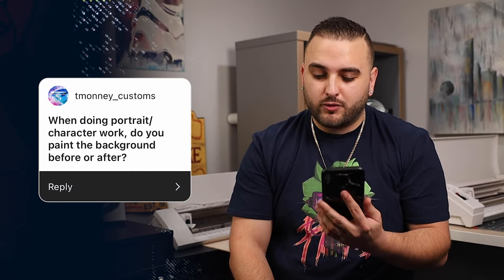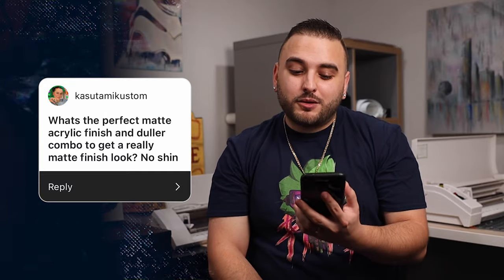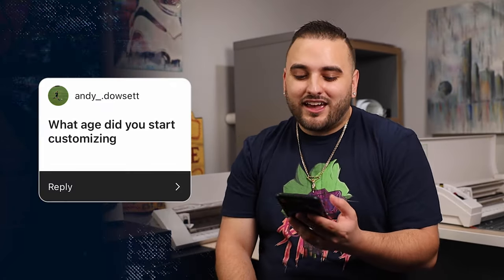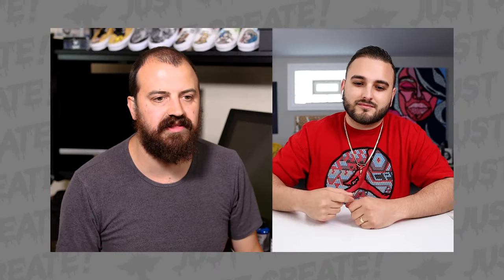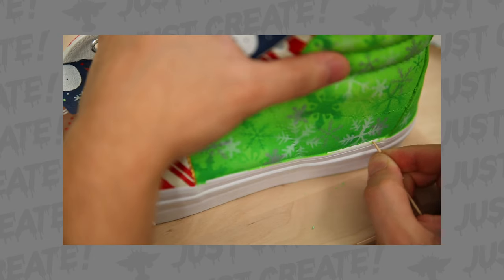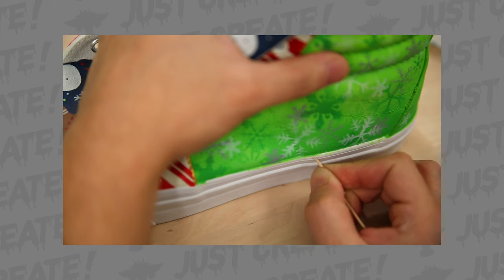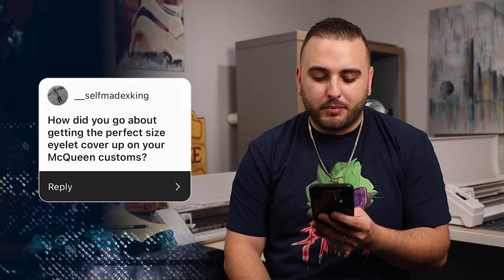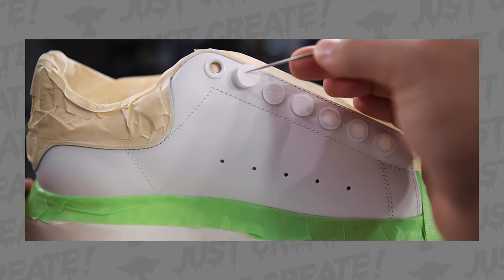Advice To Make Customizing Your Full Time Gig? ASK DCF 5!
The BEST Airbrush
The Brushes we use
My Favorite Vinyl
Detail Sander
Sandpaper Pack
Preferred Tape
Scotch-Brite Pads
My Favorite Finisher (Matte 4-Coat)
Silhouette Cameo (Stencil Cutter)

- Dillon & Jason